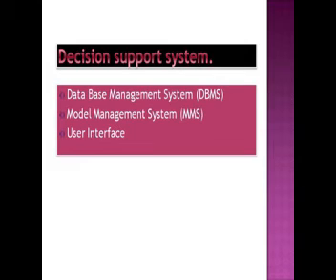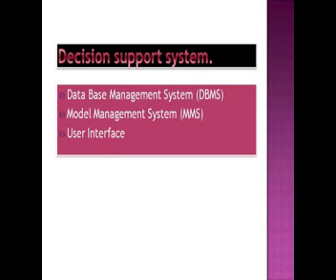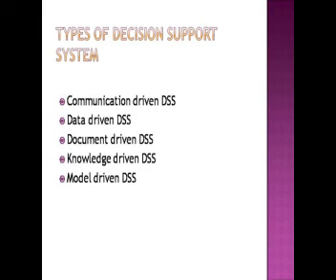15ME835 PLM module 3